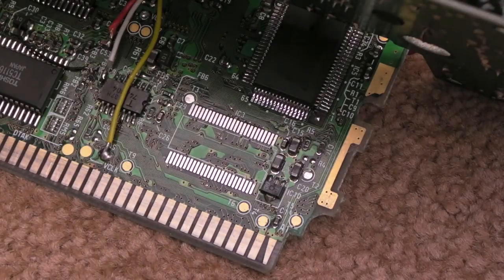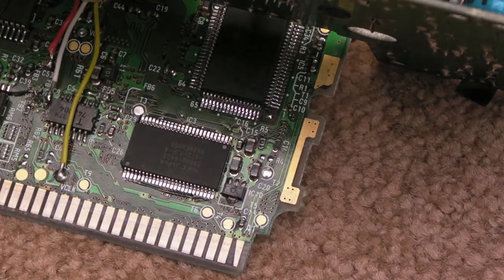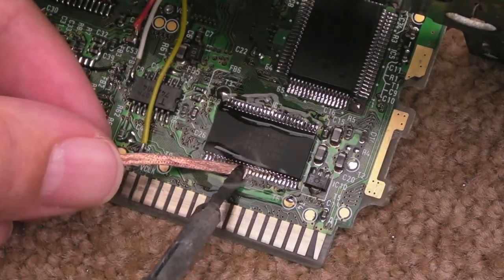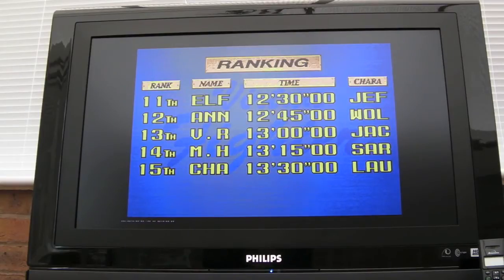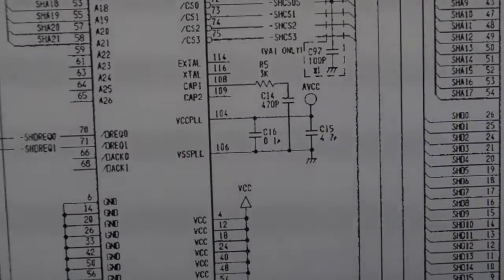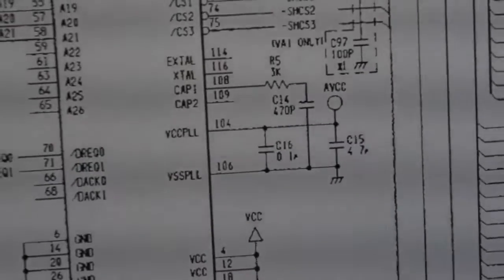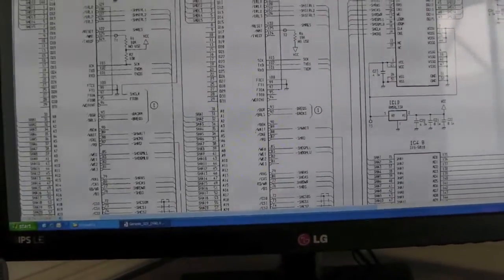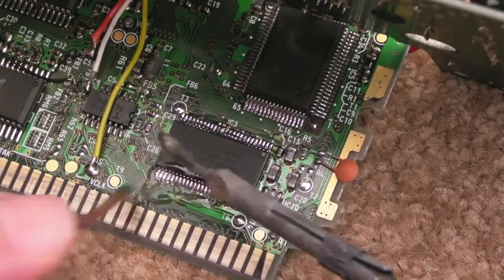Sega 32x Repair Part 4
Part four of the repair to a Sega 32x console.  This video covers soldering the surface mounted SDRAM (TSOP II) chip, and the repair develops an unexpected twist...